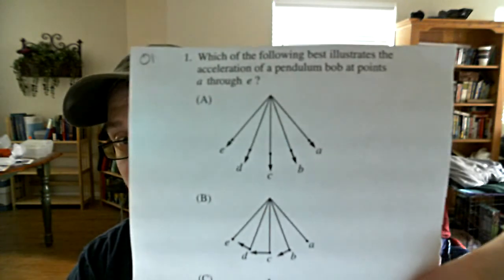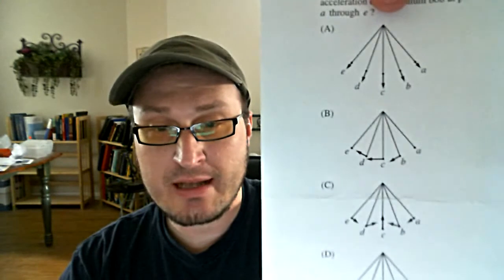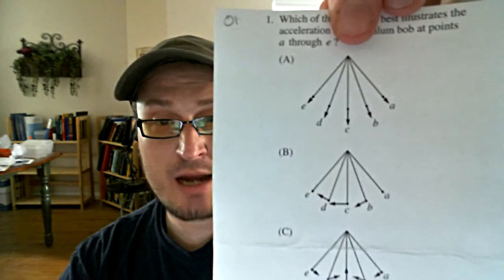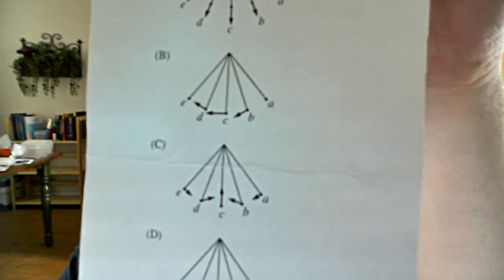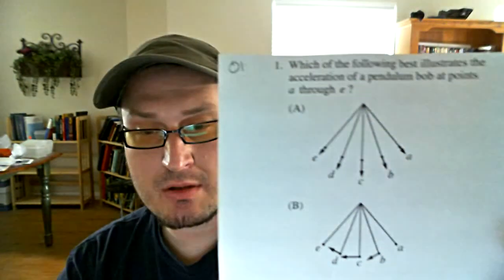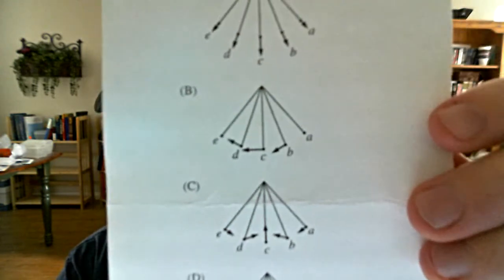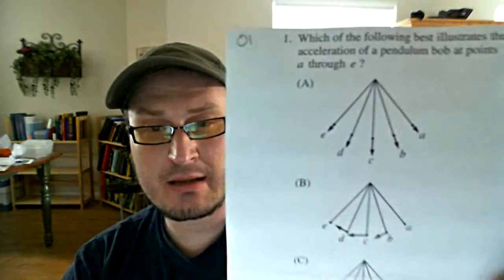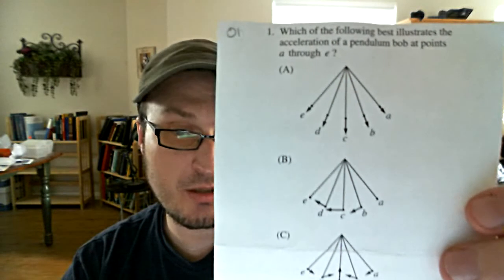Problem 1, 2001 Physics GRE Practice Exam Solution Narrated by Kung Fu Physics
1.  Which of the following best illustrates the acceleration of a pendulum bob at points a through e?